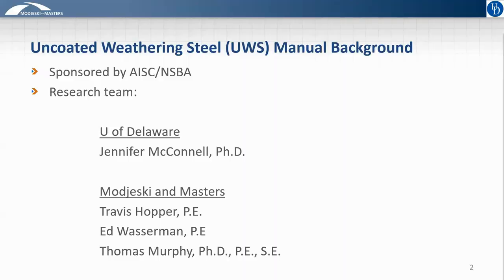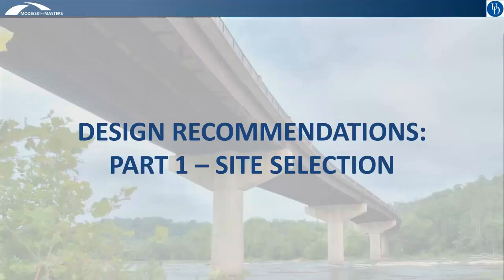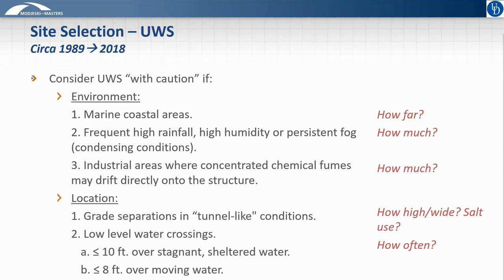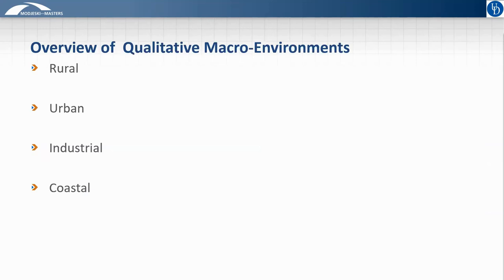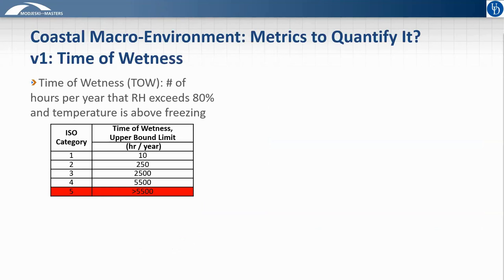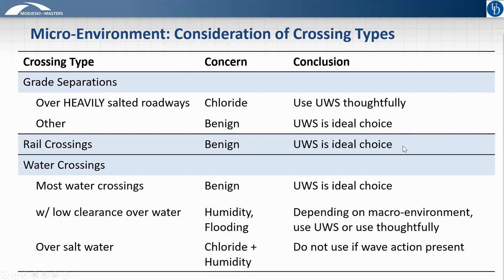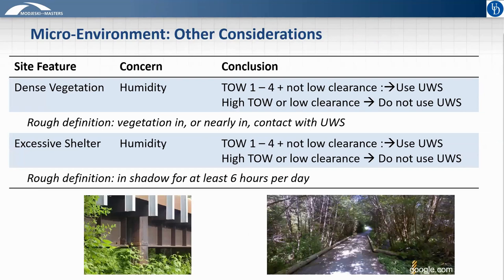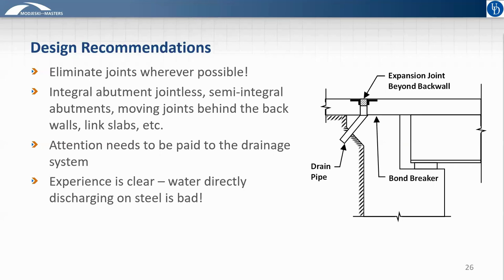Reference Manual for the Design, Detailing, and Maintenance of Uncoated Weathering Steel in Bridges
In this video recorded from the June 2022 5-part webinar series, Steel Bridge Essentials: Designing Cost-Effective & Resilient Bridges, co-presenters Jennifer McConnell, Associate Professor, University of Delaware and Thomas Murphy, Ph.D., P.E., S.E., Modjeski and Masters, Inc., provide information on a reference manual for the design, detailing, and maintenance of uncoated weathering steel in bridges.